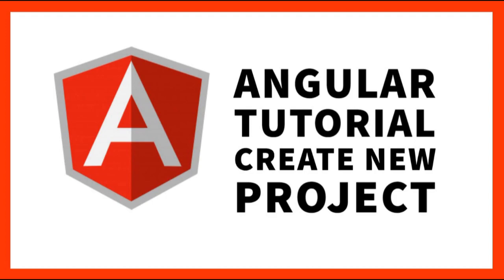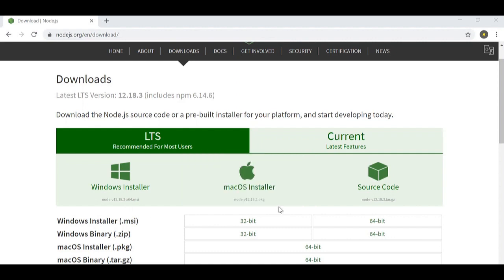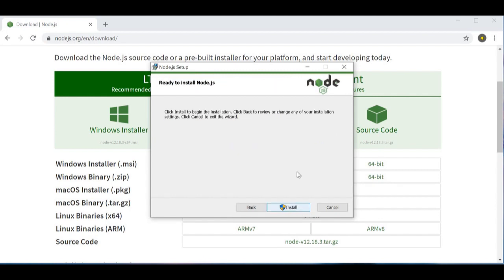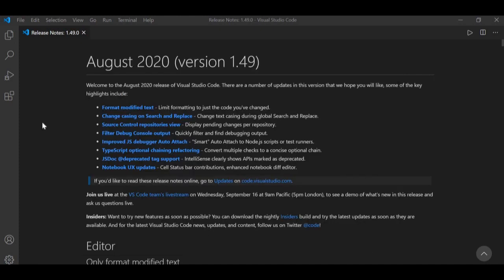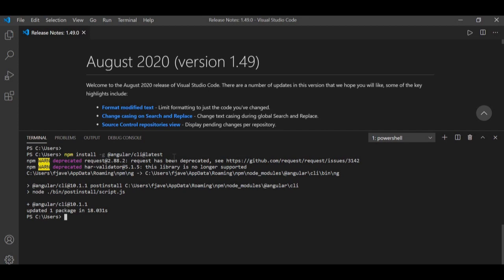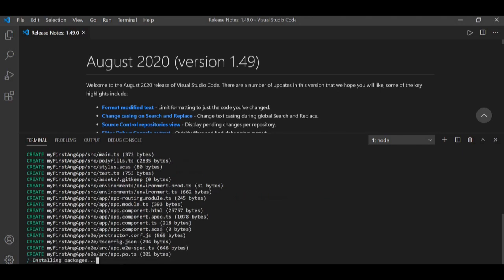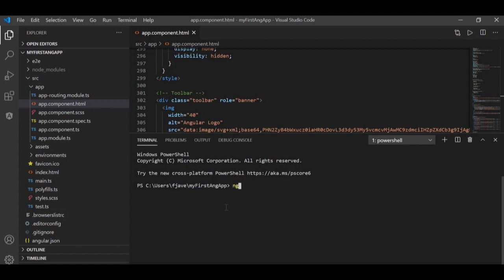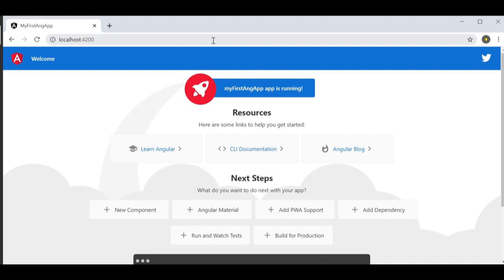ANGULAR FOR BEGINNERS | Create ANGULAR PROJECT from Scratch | Angular CLI Create new project 2024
This video contains information on Angular for beginners. I go through how to install Angular CLI and npm in visual studio code, I also go through how to create your first project in angular using Angular CLI and by using the command 'ng new' and how to compile it in your browser by using 'ng serve' to build an app and serve it.

👉WHAT IS ANGULAR | Angular Tutorial for Beginners | Learn Angular & TypeScript 2021!

ANGULAR FOR BEGINNERS | Create ANGULAR PROJECT from Scratch | Create Project using ANGULAR CLI 2021